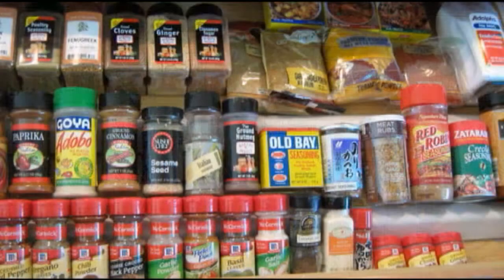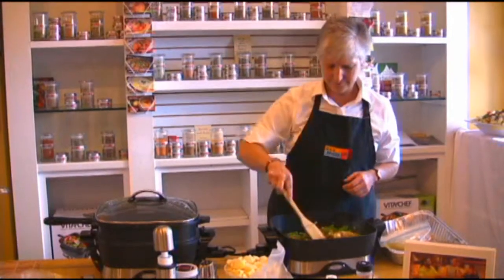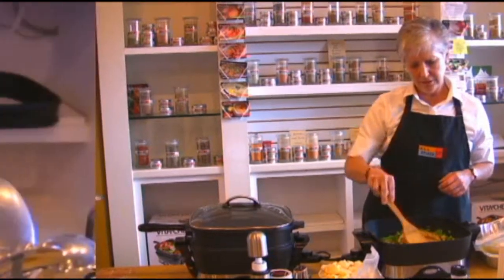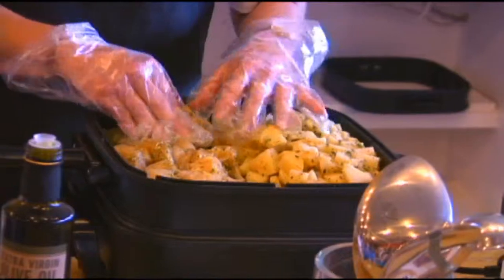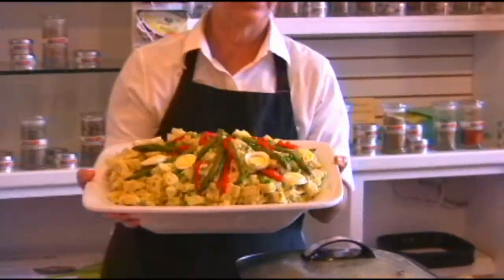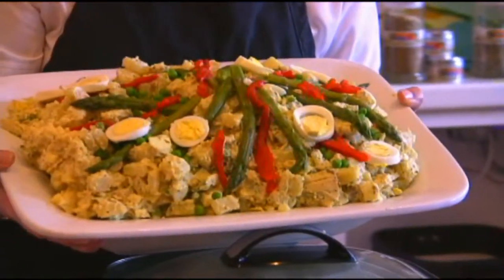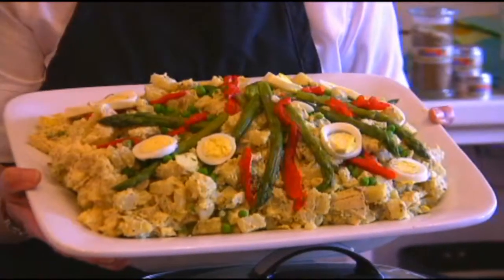Spice Blends are Better!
saves you both time and money. Spices only retain their freshness for 6 months.  By using our spice blends there is less waste and you will have more time to spend with your family. Find out why blends are better.